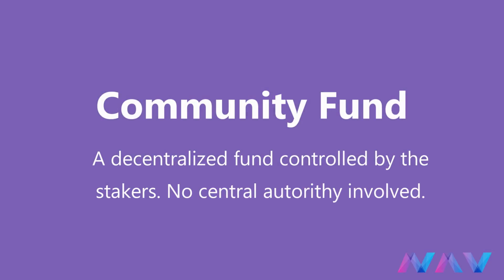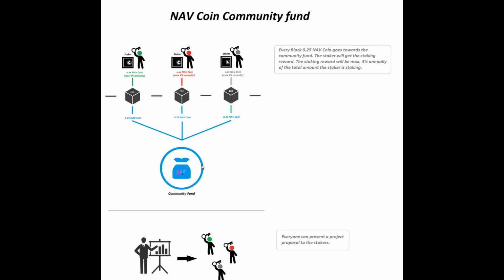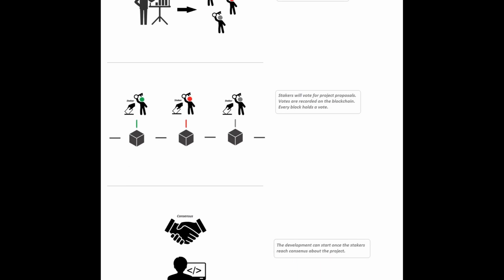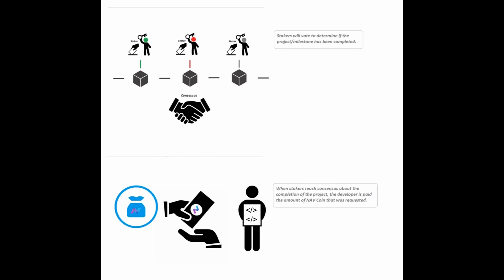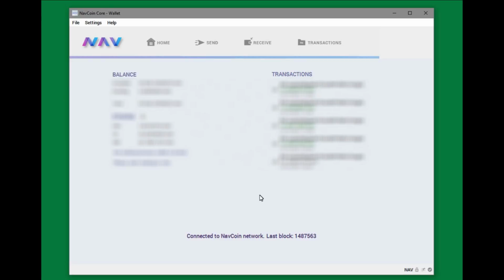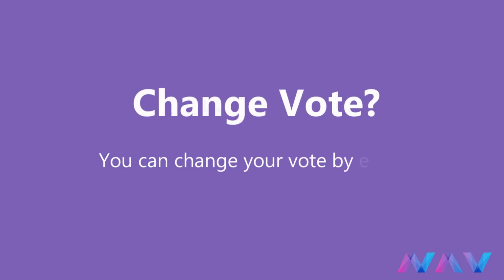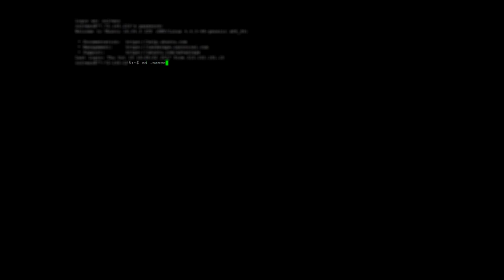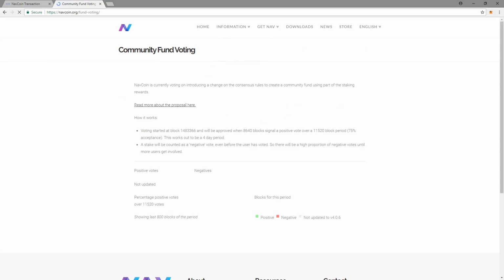Vote for the NAV Coin Community Fund (Explanation & How to)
Learn more about the NAVCoin Community Fund, learn how to vote, how to change your vote and how to check your vote.